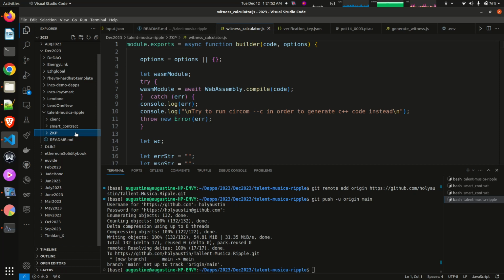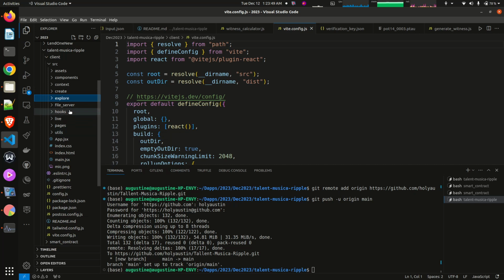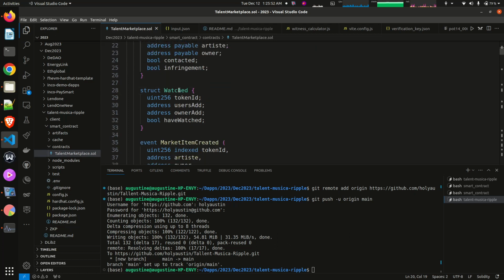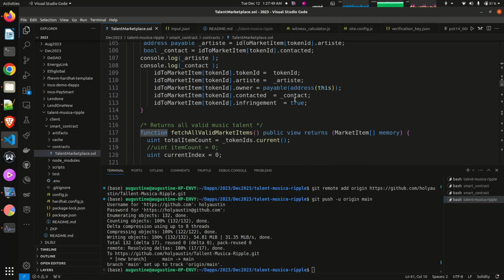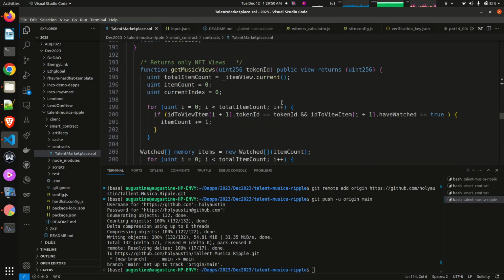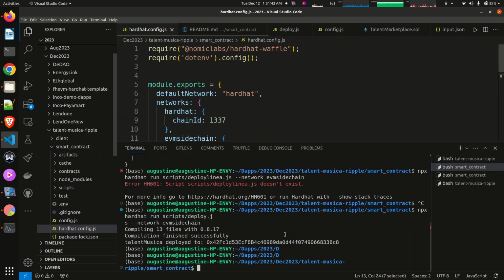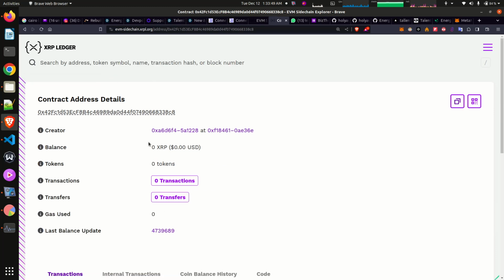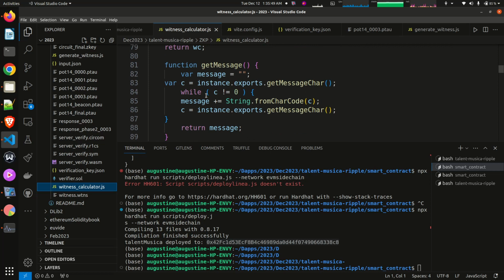Talent Musica Ripple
This project is a Hackathon project that seeks to address how web3 can be used in the music industry. The project aims to create an on-chain music Dapp where young music talents can upload their creation and mint it to the talent marketplace as Video NFTs. If users like the music, such artists can be contacted on their Twitter handles. Producers and Managers who look at the work of any upcoming artiste/talent can get the talent and sign a contract with him/ her.